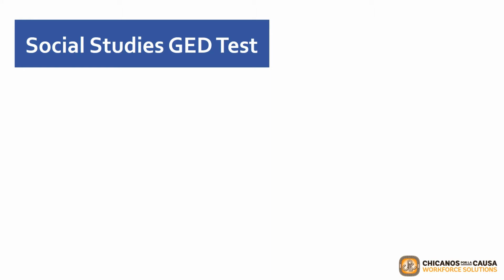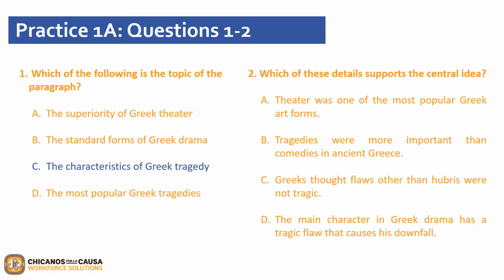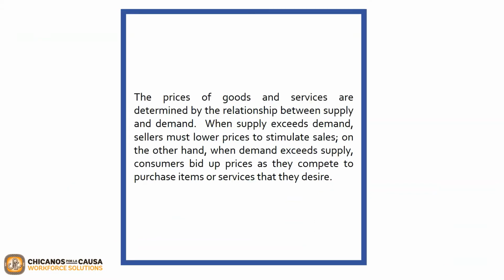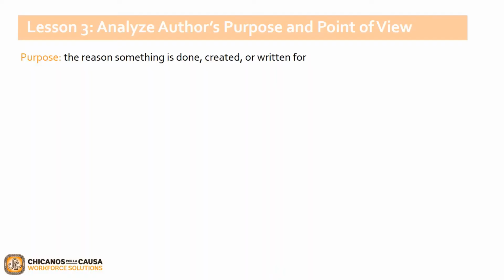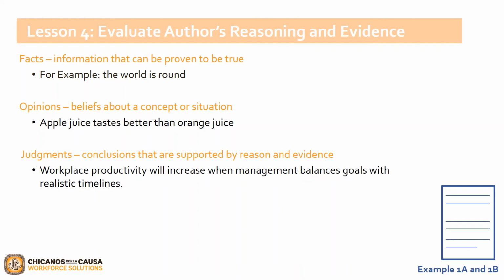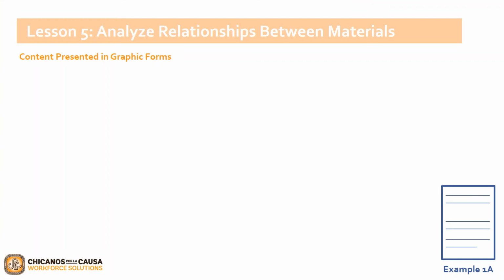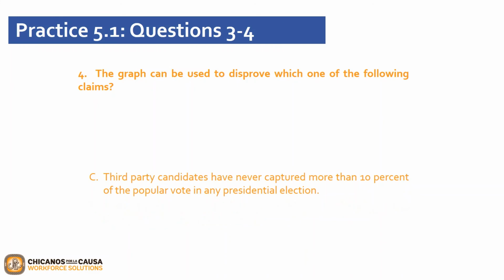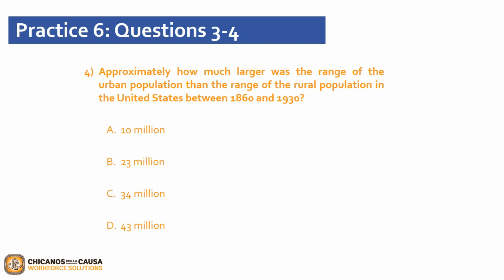Social Studies-Chapter 1 Social Studies Practices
00:08 – Instructor Introduction
00:32 – GED ON Introduction
00:39 – Required Textbook/Material
01:35 – Chapter 1: Social Studies Practices
01:51 – Lesson 1: Determine Central Idea and Draw Conclusions
10:22 – Lesson 2: Interpret Words and Ideas
20:06 – Lesson 3: Analyze Author’s Purpose and Point of View
26:14 – Lesson 4: Evaluate Author’s Reasoning and Evidence
33:00 – Lesson 5: Analyze Relationships Between Materials
39:41 – Lesson 6: Interpret Data and Statistics
46:55 – Next Steps